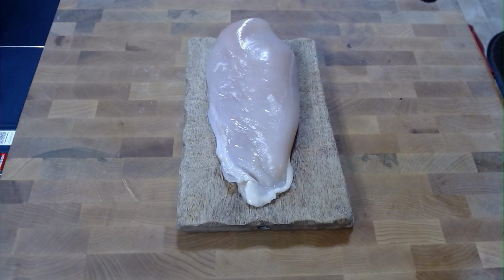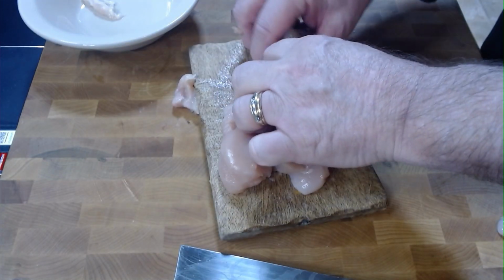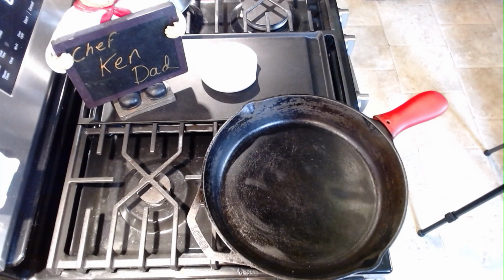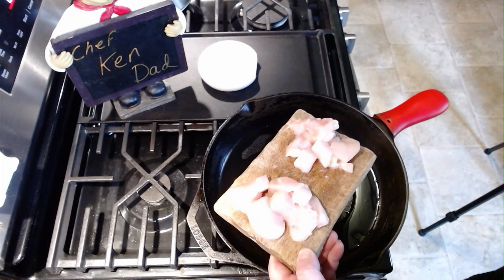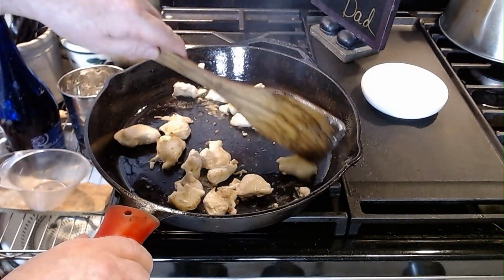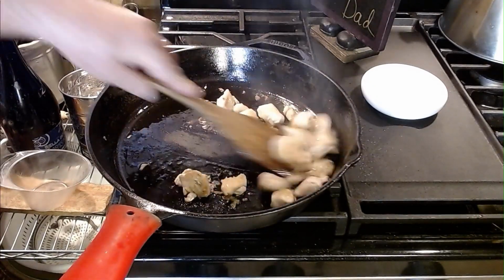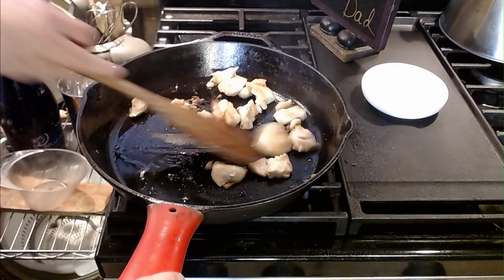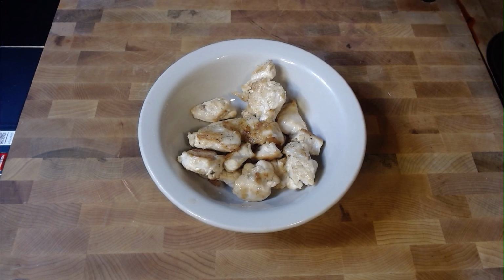🔥How to Cook Perfectly Juicy Chicken Breast Every Time | Easy Recipe🔥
Perfectly Cooked Chicken Breast Recipe – Easy & Quick Guide
PERFECTLY COOKED CHICKEN BREAST
I Found the SECRET to Perfectly Cooked Chicken Breast The CHEF's Guide to Easy Chicken Breast Recipes
You WON'T BELIEVE How Easy it is to Cook Chicken Breast
The EXPERT Way to Get Moist and Delicious Chicken Breast Every Time
I Found a SECRET to Cooking PERFECTLY Juicy Chicken Breast
Top 5 Essential Cooking Hacks Every Chicken Lover Needs
The Ugly Truth About Overcooking Chicken Breast
Can You Cook Juicy Chicken Breast in Under 30 Minutes?
How to Make a Perfectly Cooked Chicken Breast – Juicy & Flavorful Every Time!
The Secret to a Perfectly Cooked Chicken Breast – No More Dry Chicken!
Perfectly Cooked Chicken Breast in 10 Minutes – Step-by-Step Tutorial
Perfectly Cooked Chicken Breast: The Secret to Tender & Flavorful Meat
The Ultimate Guide to Perfectly Cooked Chicken Breast | Step-by-Step Recipe
Perfectly Cooked Chicken Breast in 30 Minutes | Tender & Moist Every Time
Cooking Perfectly Juicy Chicken Breast: Tips for the Best Flavor & Texture

🔥 Want to cook the perfectly juicy chicken breast every time? This easy recipe will show you the best way to cook chicken breast so it stays moist, tender, and full of flavor! Whether you're using the stovetop, baking, or pan-searing, these simple cooking tips will help you get it right every time. Perfect for a quick, healthy meal! 🍗✨
Learn how to cook perfectly juicy chicken breast every time with Chef Kendad's easy recipe. Say goodbye to dry chicken forever!
Simple procedure to get moist and delicious chicken breast
✅ In this video, you'll learn:
✔️ How to cook chicken breast so it stays juicy
✔️ The best methods for baking, searing, and stovetop cooking
✔️ Quick & easy tips for tender, flavorful chicken